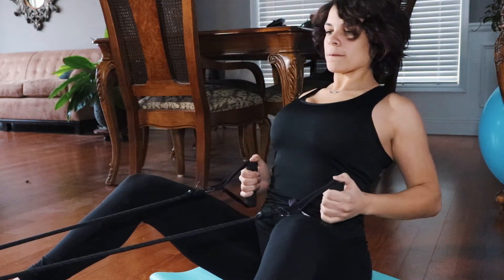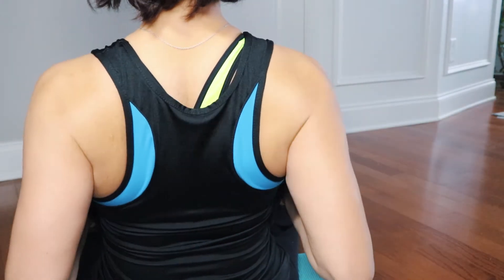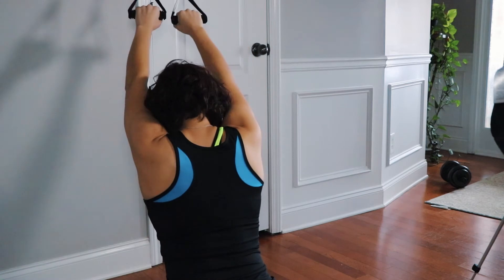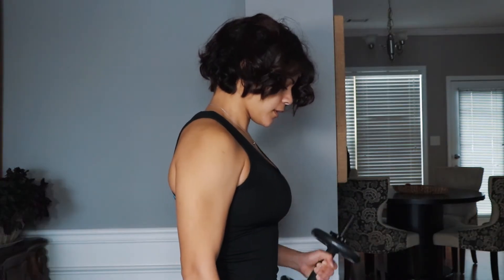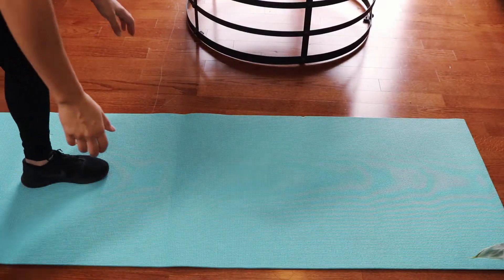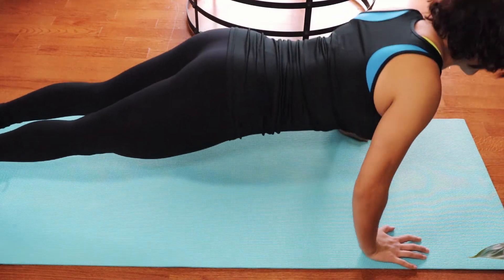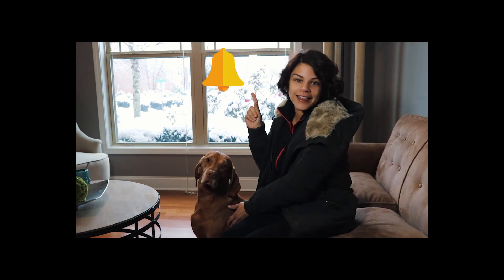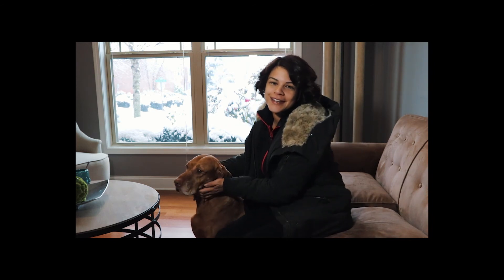BACK and BICEP Workout YOU Can Do at Home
Buenos Dias!

Day 9 | Snow Day | Home Workout

Exercise: 4 Sets
Rows w/ a Band - 20 Reps

Exercise: 4 Sets
Pull-downs w/ a Band - 20 Reps

Exercise: 4 Sets
Dumb bell Curls (You can also do this w/ a band) - 10 Reps Each Arm

Exercise: 4 Sets
Push-ups - 10 Reps

The Things I Use:

Amino Acids

Ankle Strap For Cable Exercises

Clamps For Barbell Exercises

Barbell Pad

Mini Bands I Use

Long Resistance Bands

Stabilized Gimbal